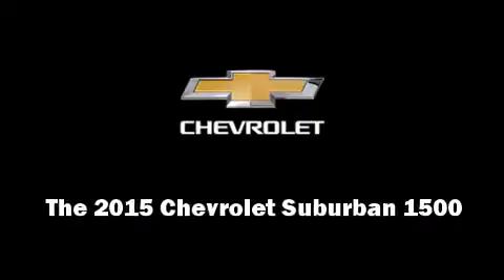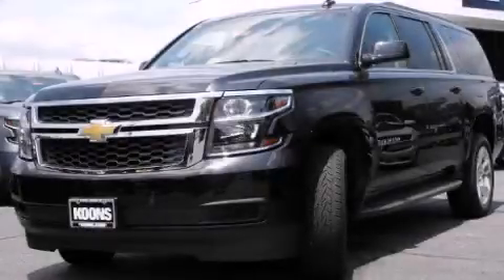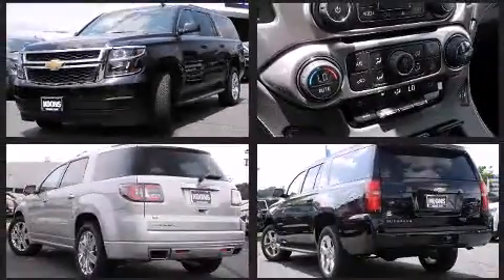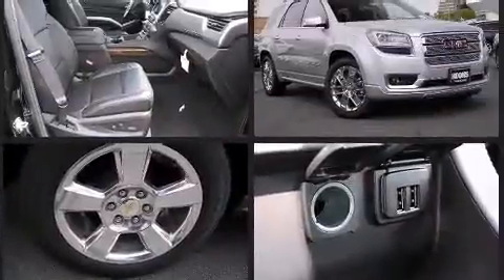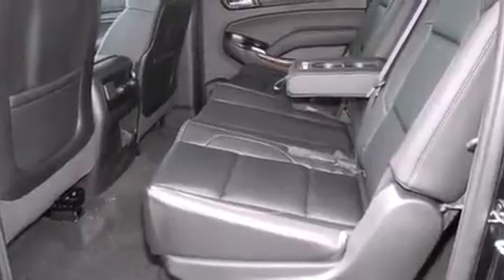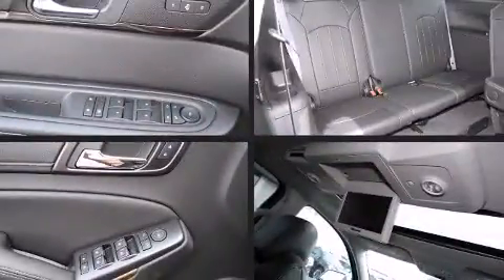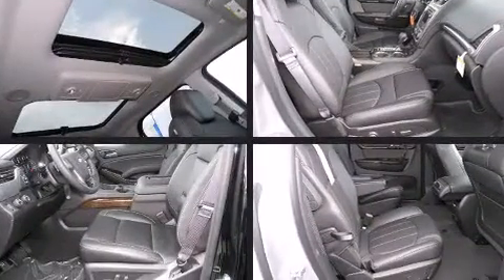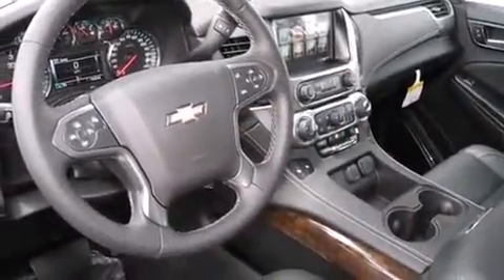2015 Chevrolet Suburban 1500 LT in Vienna, VA 22182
Discerning drivers will appreciate the 2015 Chevrolet Suburban 1500. Under the hood you'll find an 8 cylinder engine with more than 350 horsepower, and for added security, dynamic Stability Control supplements the drivetrain. Four wheel drive allows you to go places you've only imagined. Chevrolet prioritized comfort and style by including: a built-in garage door transmitter, telescoping steering wheel, heated door mirrors, lane departure warning, a trailer hitch, rear wipers, and power front seats. Features such as automatic climate control and leather upholstery prove that economical transportation does not need to be sparsely equipped. Power adjustable pedals allow the driver to optimize his or her driving position, enhancing visibility, comfort and safety. Third row seats provide an even greater maximum passenger capacity. Premium sound drives 9 speakers, providing you and your passengers a sensational audio experience. Chevrolet also prioritized safety and security with features such as: head curtain airbags, front SIDE impact airbags, traction control, brake assist, a panic alarm, onStar, and 4 wheel disc brakes with ABS. We pride ourselves in consistently exceeding our customer's expectations. Stop by our dealership or give us a call for more information.